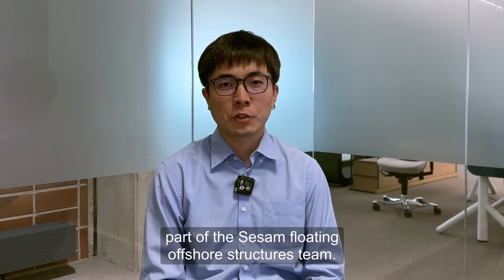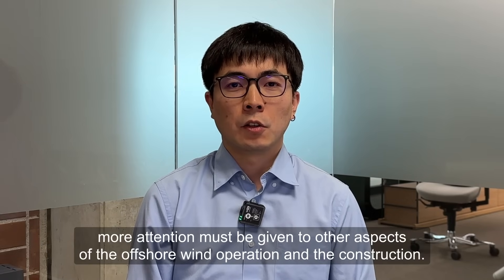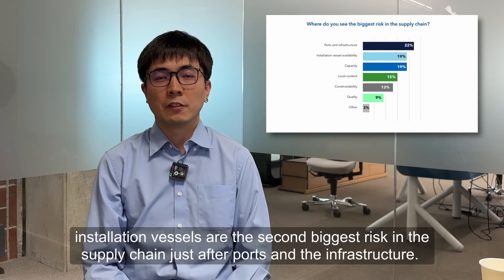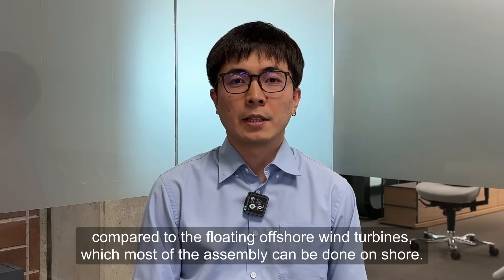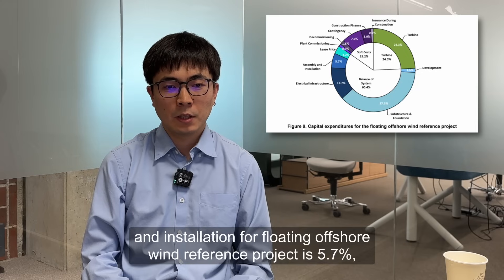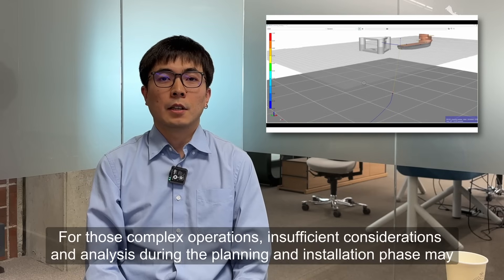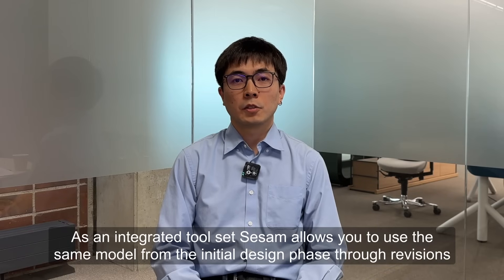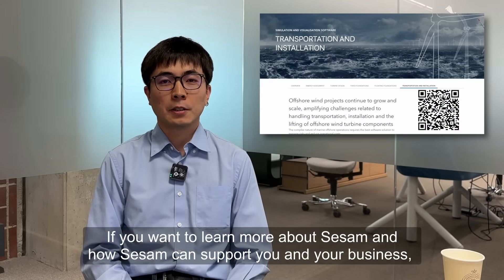Offshore Wind Explained E7: Transportation & installation of offshore wind and its associated risks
Offshore Wind Explained | DNV Digital Solutions - Episode 7

In today's episode Wenzhe Zhang, our Senior Technical Support Engineer, is presenting the big topic 'Transportation and Installation (T&) of Offshore Wind turbines and its associated risks'. Wenzhe provides insights into how growing turbine sizes and deep-water installations are pushing the industry toward innovative solutions to reduce the levelized cost of energy (LCOE).

Whenze Zhang explains how DNV’s non-linear coupled analysis tool, Sesam, reduces risks in marine operations, using simulation to improve transportation, lifting, and installation safety for both fixed and floating offshore structures. With a legacy of over 50 years in marine engineering, DNV’s integrated tool set supports end-to-end project efficiency, allowing users to streamline their modeling from the initial design phase through revisions.

This video explores key topics in offshore wind development, including:
Strategies for reducing the levelized cost of energy (LCOE) in offshore wind farms.
Navigating insulation vessel shortages and the need for dedicated infrastructure in floating wind projects.
Comparing fixed vs. floating offshore wind turbines to understand the cost benefits of onshore pre-assembly.
Essential steps for offshore wind turbine installation, such as loadout, transportation, float-off, heavy lifting, and hookup for power cables and mooring lines.

Chapters:
0:00-0:34 - Introducing Wenzhe Zhang
0:34-2:13 - Challenges, risks and costs related to transportation and installation
2:13-2:52 Transportation and installation differs between fixed and floating offshore wind turbines
2:52-3:45 Understanding and managing all risks is important in marine operations.
3:45-4:50 Sesam software for offshore structures as a solution

Interested in optimized solutions for your offshore wind projects? Visit DNV’s website to learn more about our cutting-edge technology for sustainable and cost-effective offshore wind development.